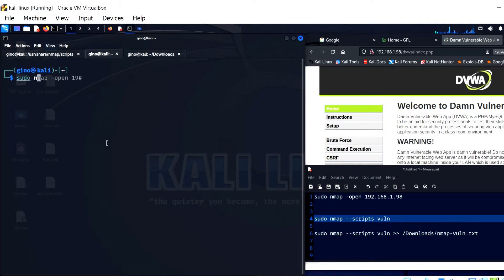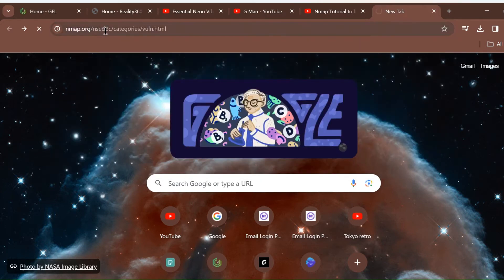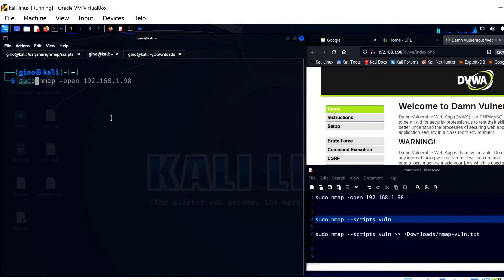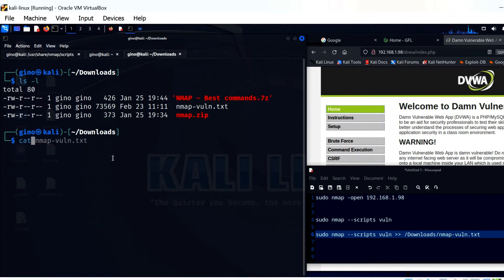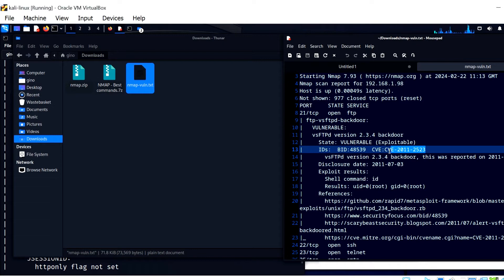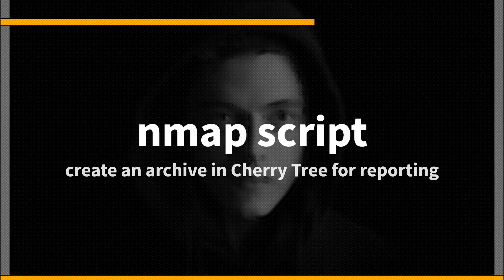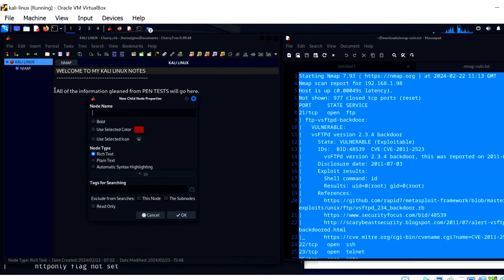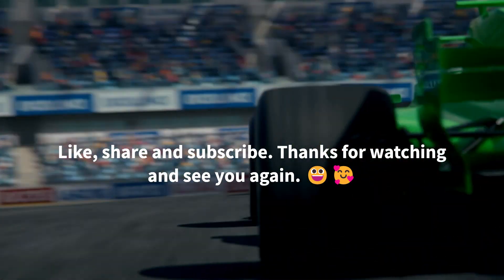NETWORK Scanning: NMAP Scripting Engine (NSE) Tutorial (4 Minutes) | Cybersecurity!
Nmap is a network scanning tool, used for enumerating the network, host discovery and security auditing.

Very useful tool and can go quite deep in a Network or a specific host scan.
Nmap performs:

- Scanning every active IP address
- Entire network scans
- Identifying Server vulnerabilities
- Automate scans system and vulnerabilities. (NSE - NMAP Scripting Engine)

This video goes a little deeper into NMAP and scripting, where the information gained from a 'vuln' scan throws up some very useful details about a device. You can then patch that device, so it no longer vulnerable:

00:00 - Standard -open port scan.
00:25 - Nmap Scanning using built in scripts.
00:33 - Nmap.org website with associated.
01:01 - Nmap scan using the vuln parameter.
01:58 - How to archive your results for housekeeping and later report writing.
02:24 - Search online for CVE numbers and save details in Cherry Tree.

As time progresses, I will put more and more vids up on nmap and other associated ethical hacking techniques. Keep learning and practicing. Peace! 😂❤️